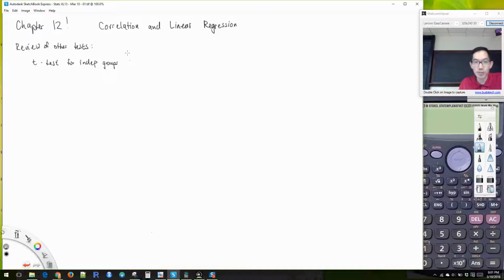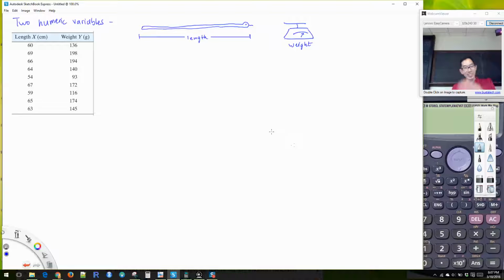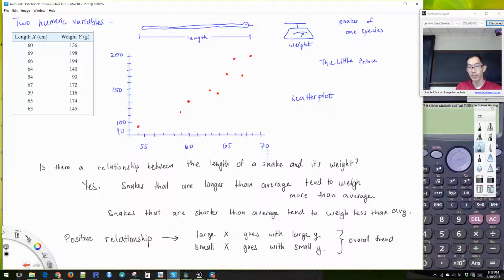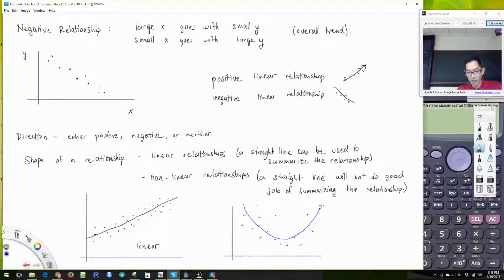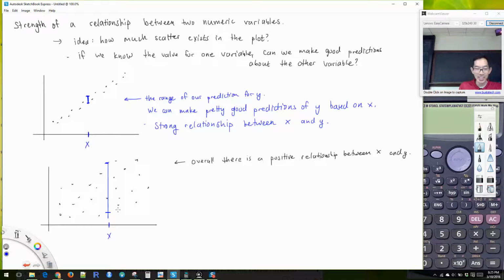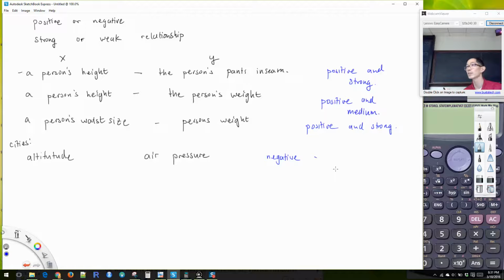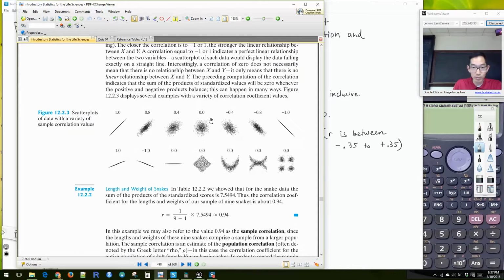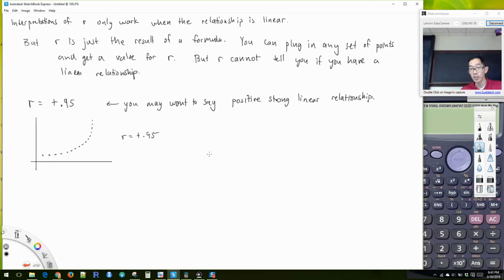Stats XL13 Lecture March 10, 2016 Part 1